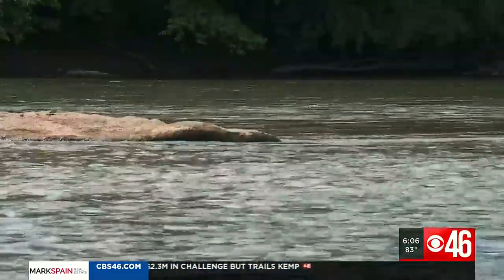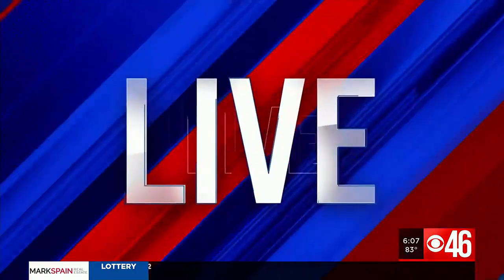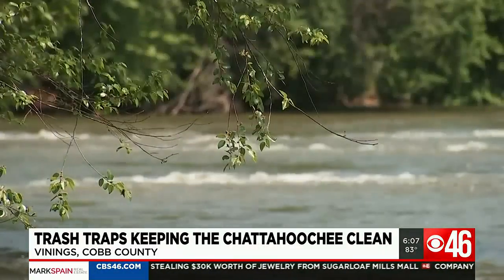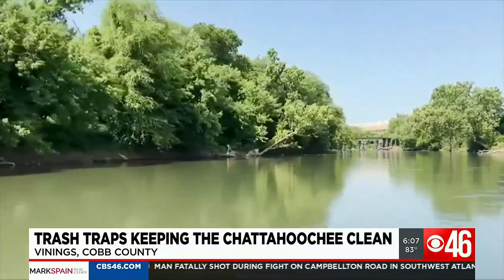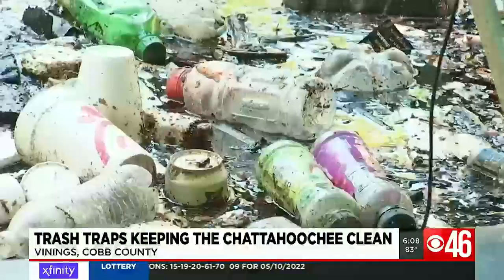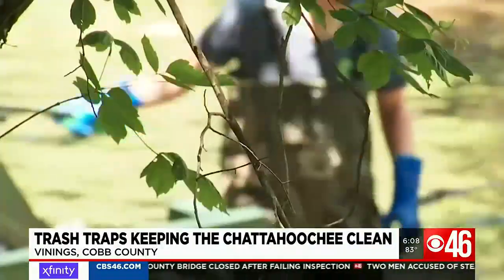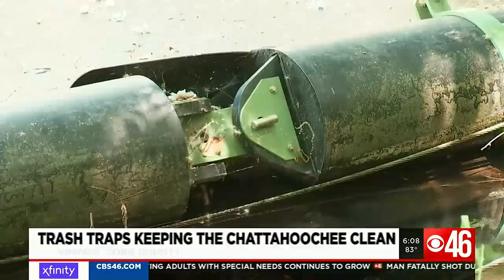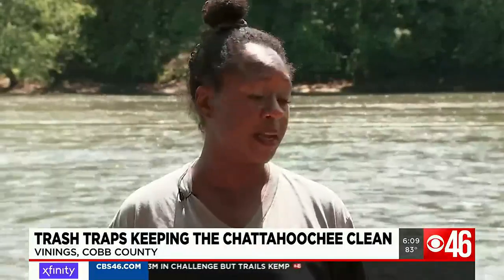How traps are keeping trash out of the Chattahoochee River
A group dedicated to protecting one of metro Atlanta’s most precious waterways is using traps to keep trash out – and they appear to be working.